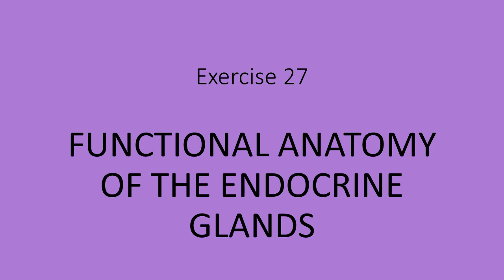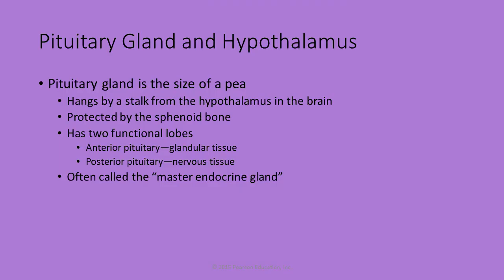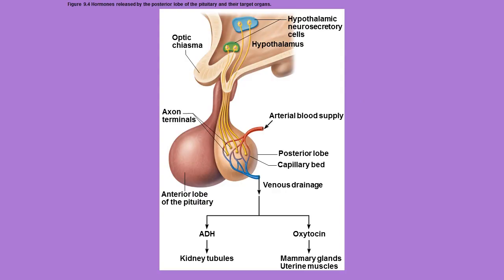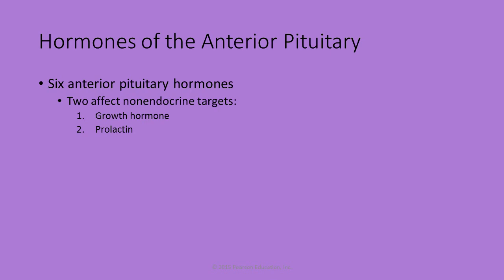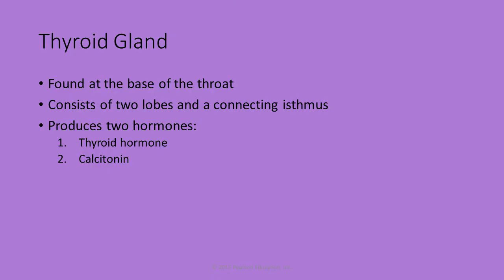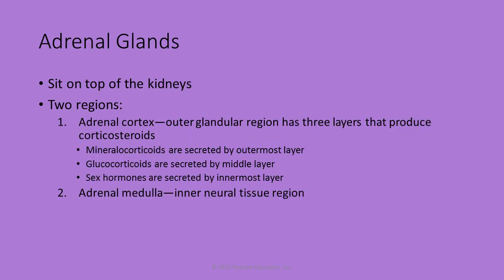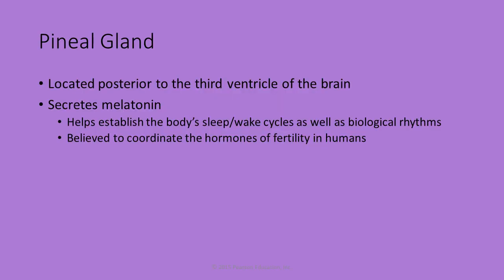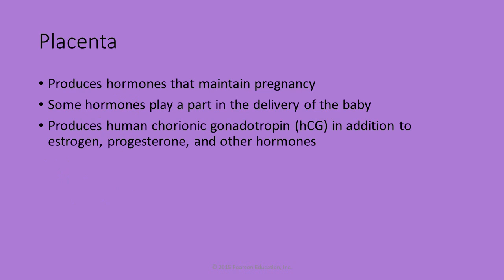2402L Exercise 27